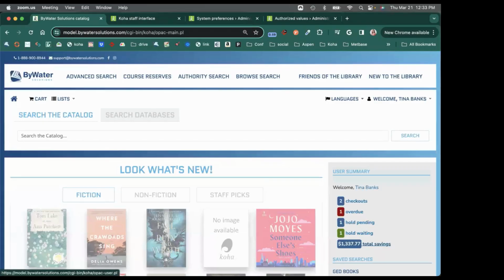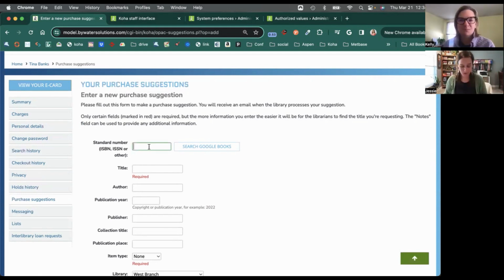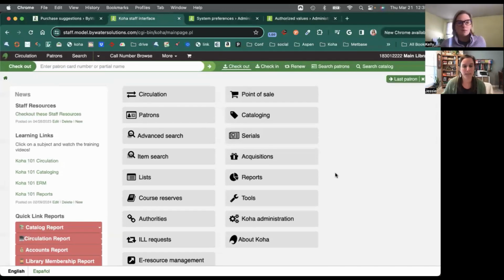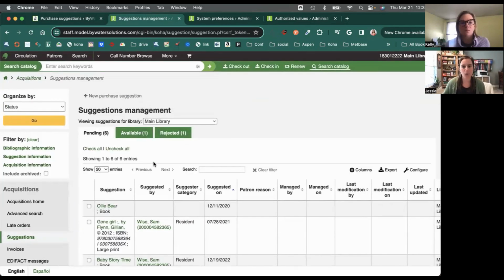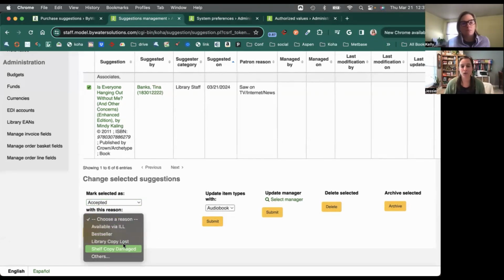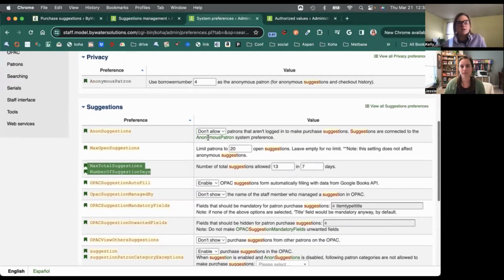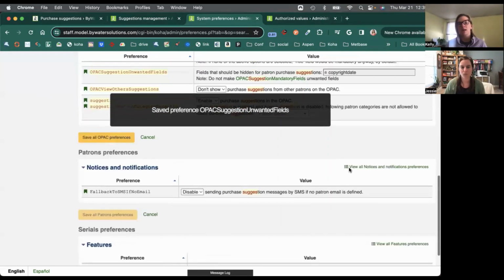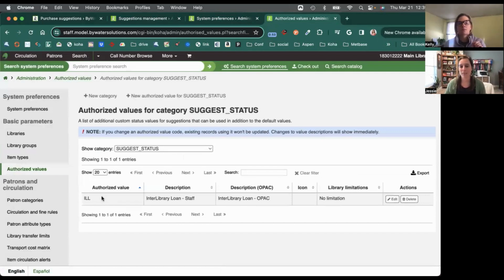Monday Minutes Purchase Suggestions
In this week's Monday Minutes, Kelly and Jessie break down the Purchase Suggestion process on both the OPAC and staff interface side.